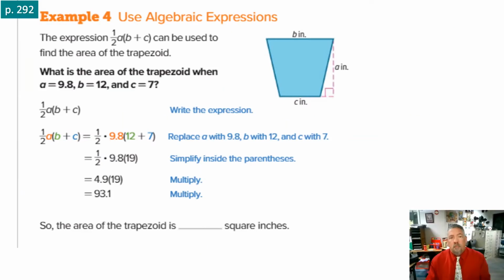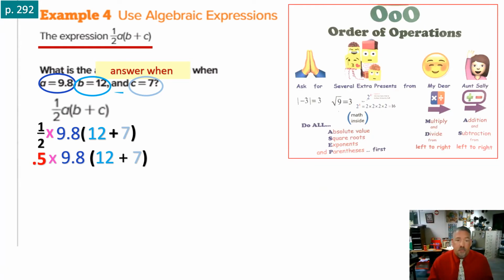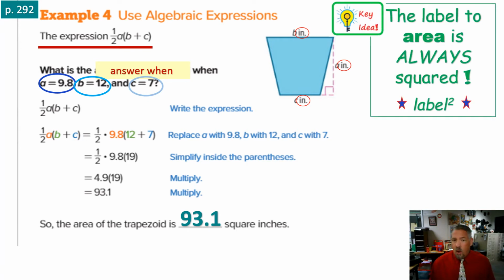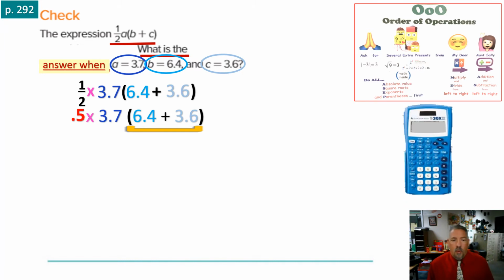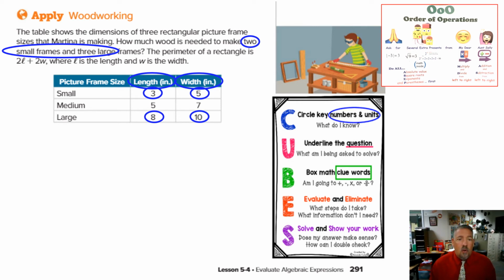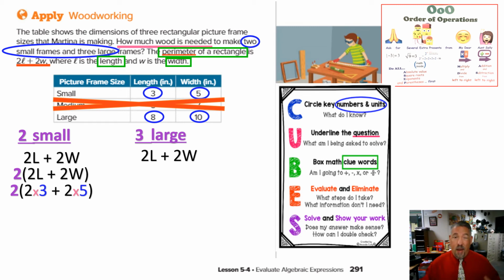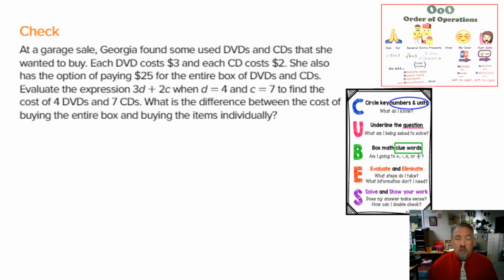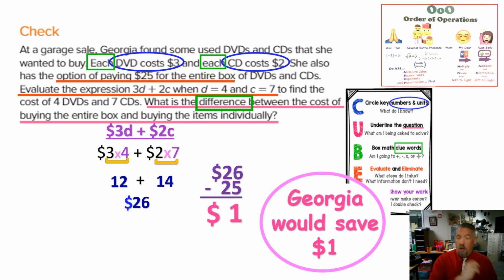L5 4B Video Evaluating Expressions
Substituting and solving with Algebra